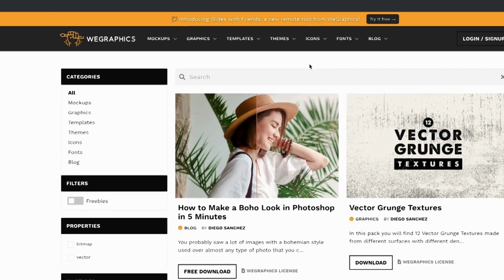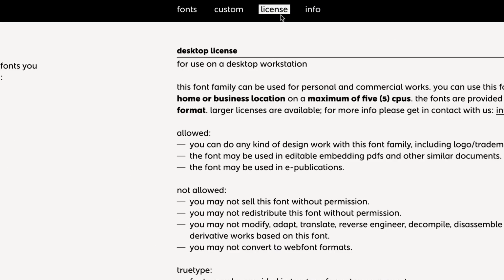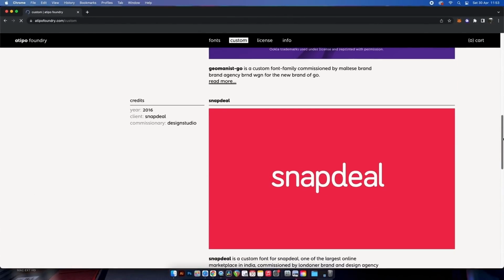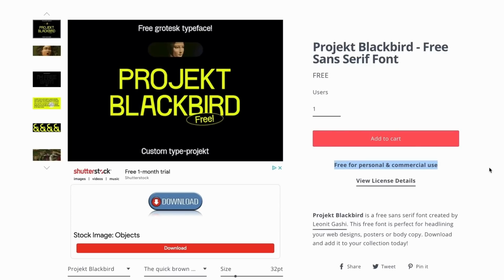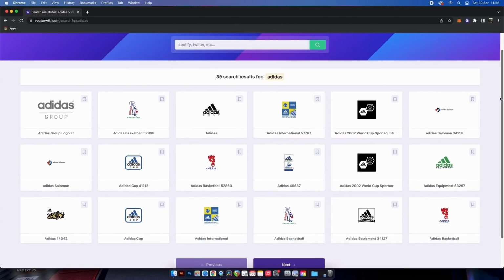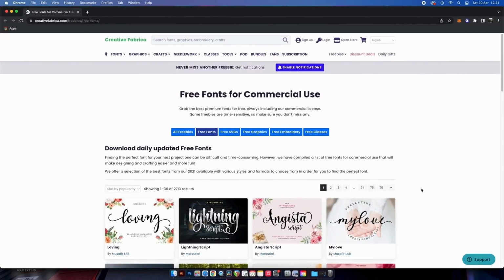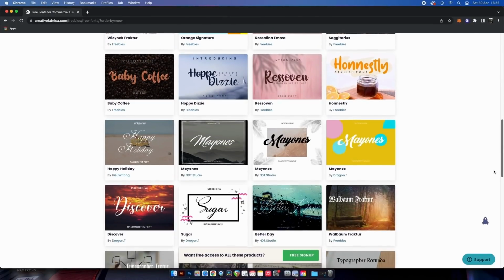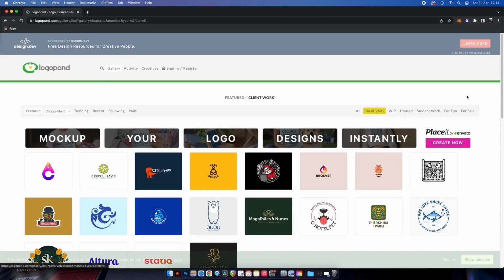These Design Resoruces SHOULDN'T BE FREE!!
This video is going to being to you MORE FREE graphic design resources that you MUST download and use today. A lot of these websites are things that a lot of designers have never even heard of, and you yourself can make use of them right now.

I've made so many videos where I talk about and showcase the best graphic design freebies and resources. It's quite remarkable that I have found NEW websites that offer commercial use resources for graphic designers.. but I have found them. This video talks about free fonts, free mockups, free graphics and templates, and so much more that you will find useful as a graphic designer.
Of course, you can check back over the previous videos to grab yourself more useful downloads and freebies. You of course do want to grab more of the best free graphic design resources possible. Satori Graphics has a lot of those type of videos, so be sure to check them out!

📸 Here's My Instagram!

0:00 intro
0:12 Welcome To Envato Elements
0:25 We Graphics (lots of downloads)
1:14 A Great Foundry
2:01 More Fonts
2:48 VectorWiki
3:16 Kenau Reeves Patterns
3:54 Daily Free Fonts
4:35 Logo Inspiration
5:08 Millions Of Resources With Envato